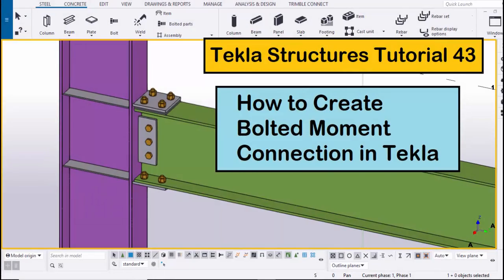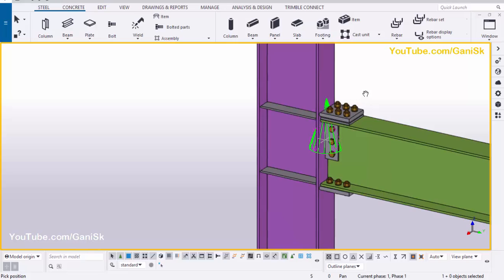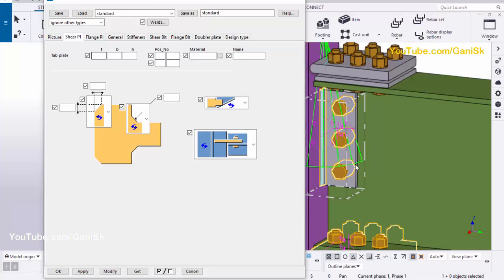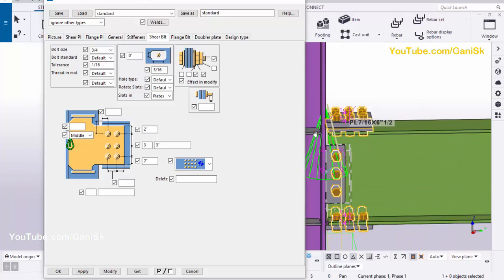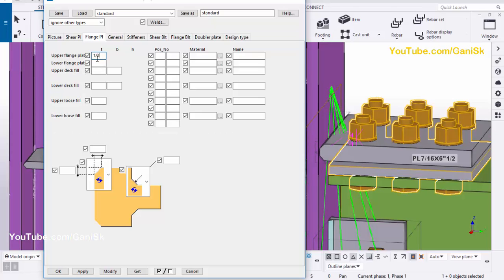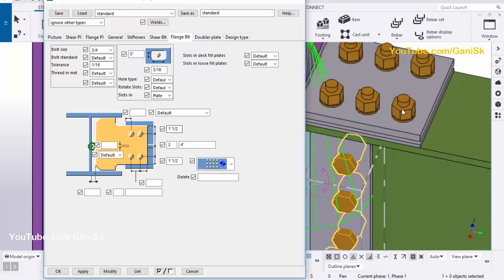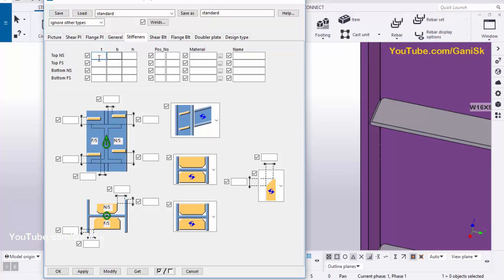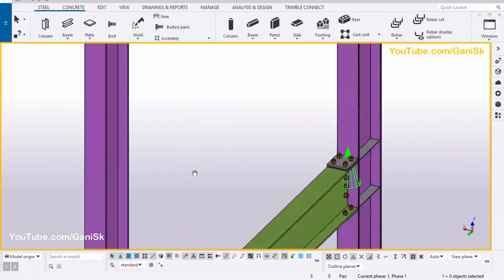Tekla Structures Tutorial 43 | How to Create Bolted Moment Connection in Tekla Structures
Tekla Structures Tutorial 43 | How to Create Bolted Moment Connection in Tekla Structures @GaniSk